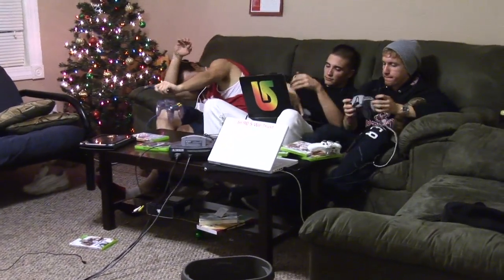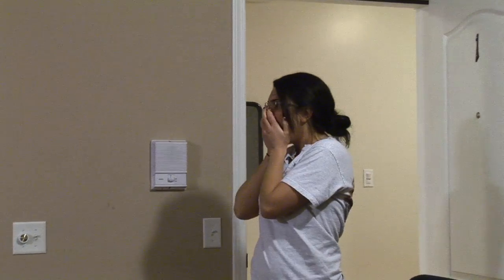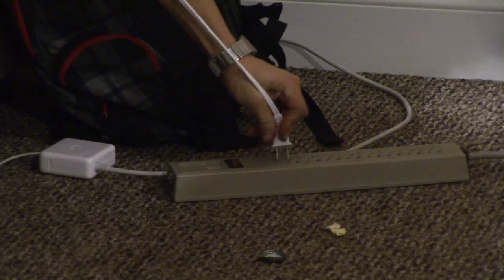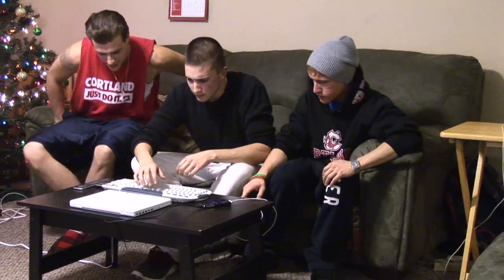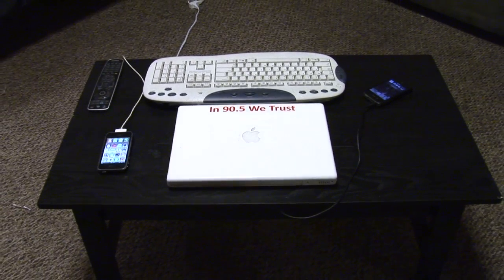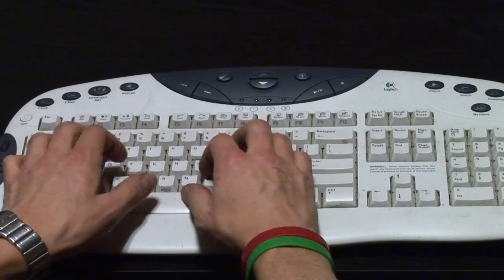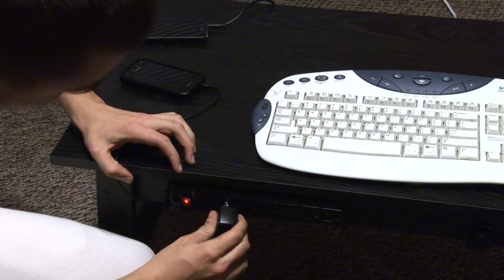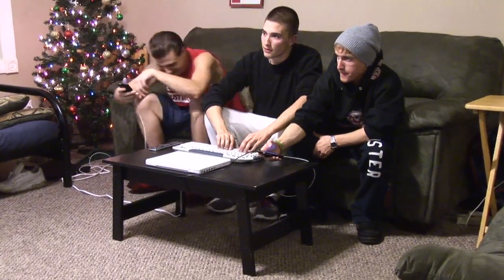The Tech Table!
The Technologically savvy coffee table!